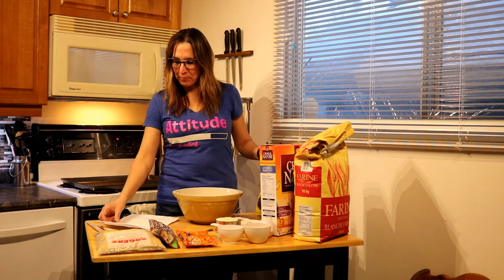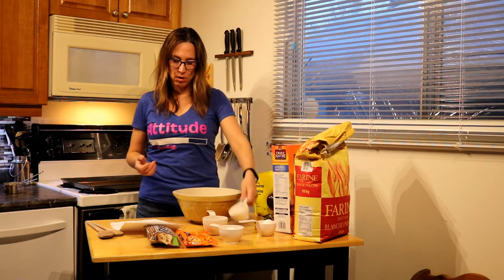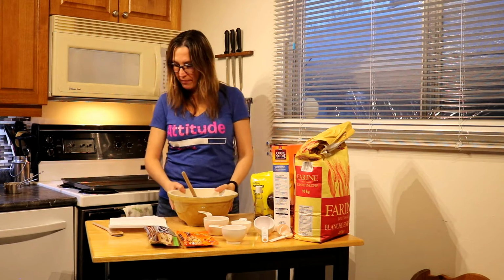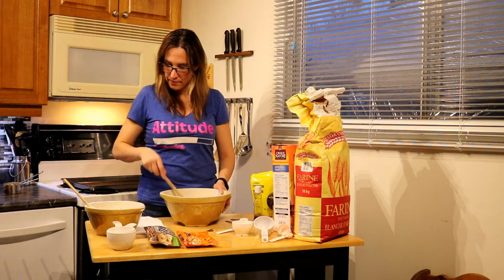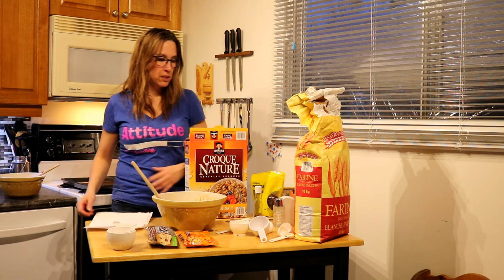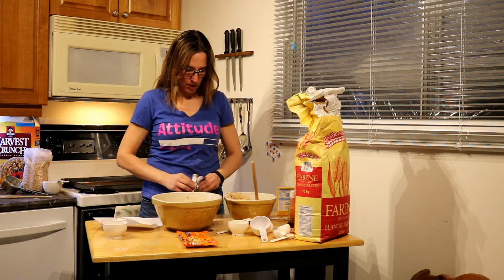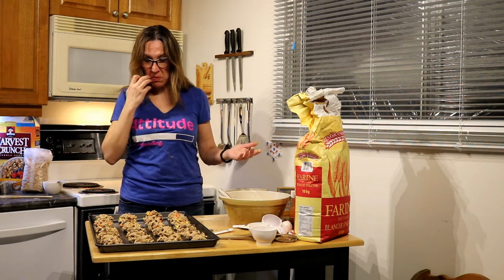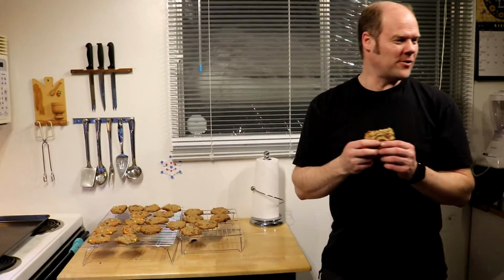Dawns kitchen ep 9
Oat crunch cookies